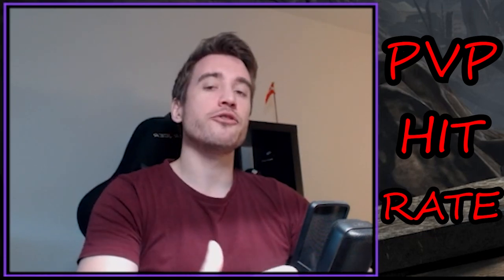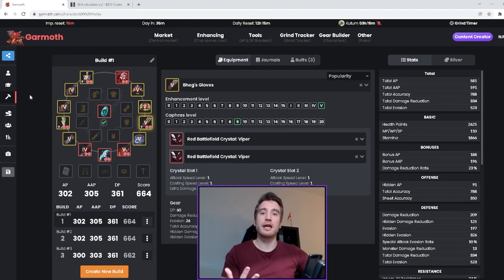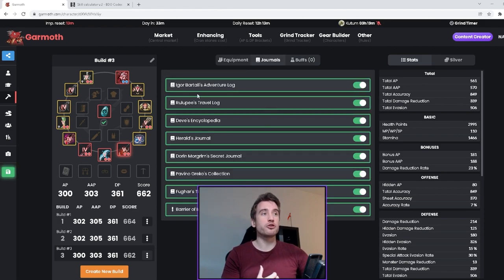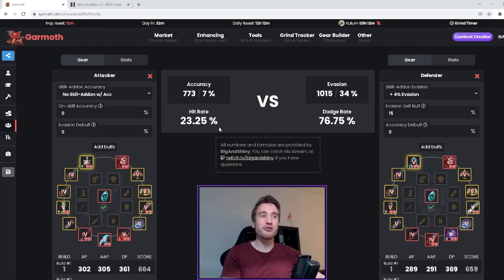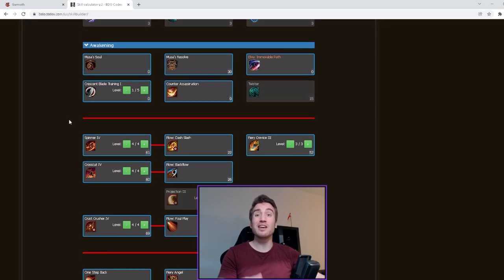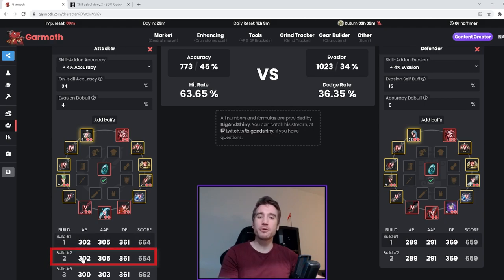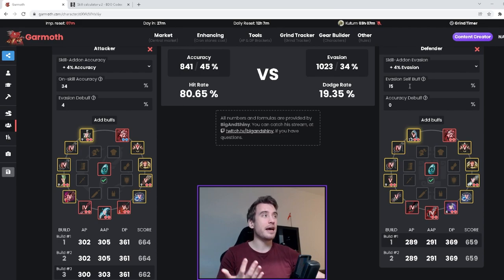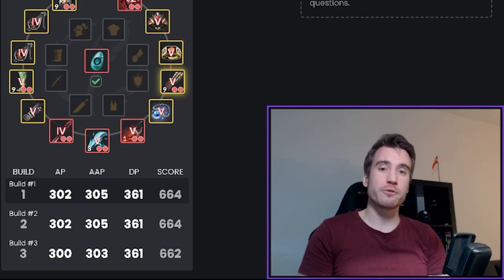BDO - PvP Accuracy Guide - All Classes - The Ultimate Hit Rate Guide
Timestamps:
Intro: 0:00
PvP Hit-Rate Calculator: 1:12
How Much Acc?: 9:46
Outro: 10:27